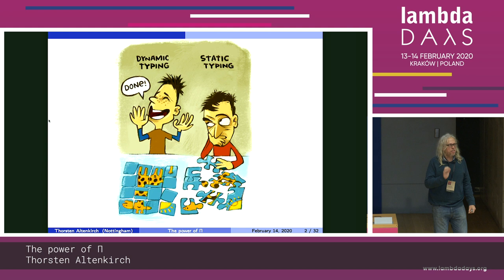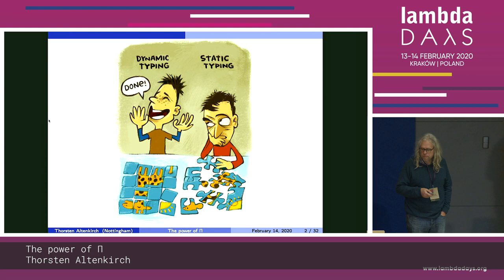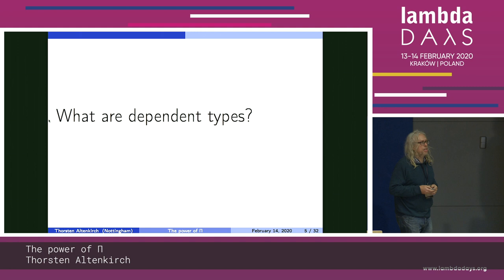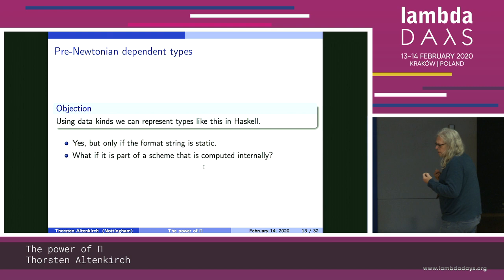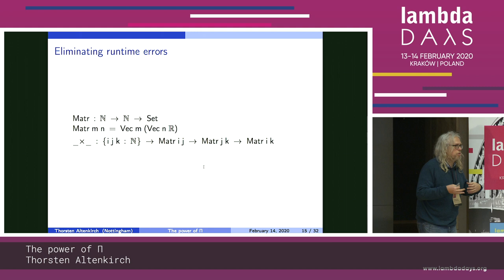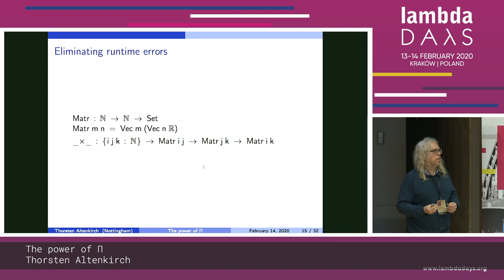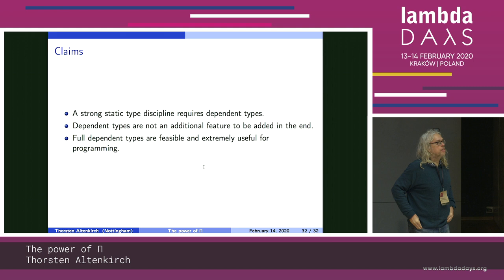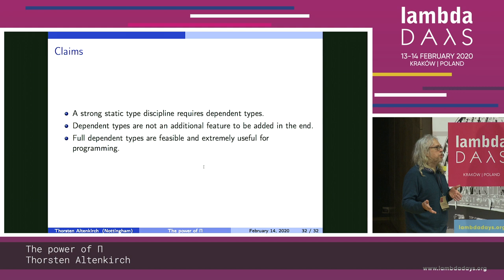Thorsten Altenkirch - The power of Π - Lambda Days 2020